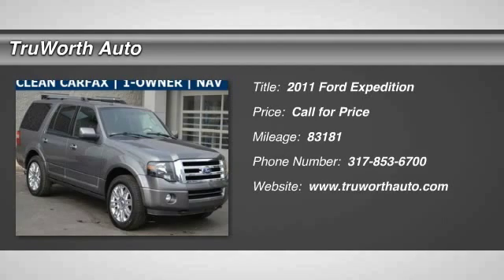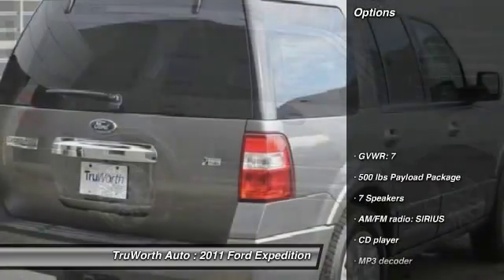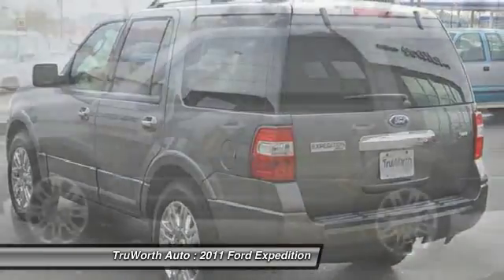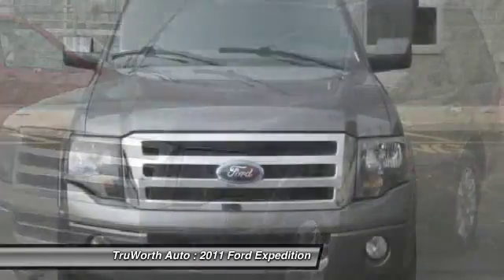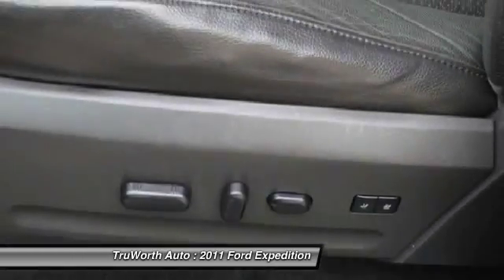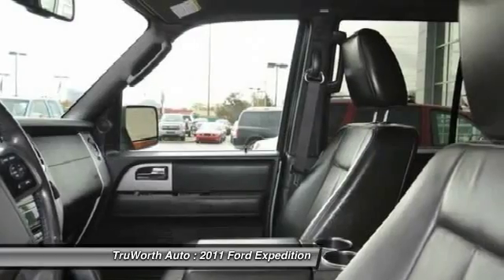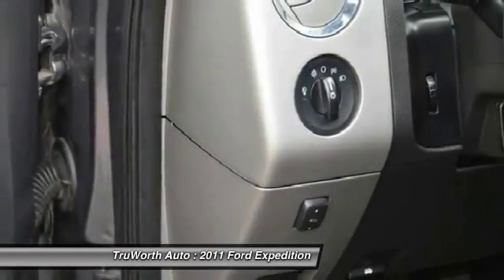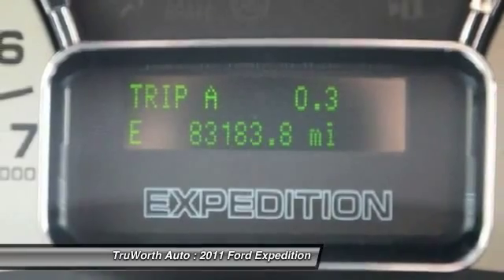2011 Ford Expedition Indianapolis IN 4384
TruWorth Auto
3006 E. 96th St.

Clean CARFAX and only ONE Owner on this LOADED Expedition with the LIMITED Package!  4X4 V8 with POWER FOLD 3rd row and comfortable HEATED Leather seating surfaces in the 1st and 2nd rows (front seats are COOLED/ ventilated)! Also has NAV, Backup Camera, POWER Lift gate, POWER Folding side mirrors, MULTI-ZONE Climate controls, Microsoft SYNC with hands free BLUETOOTH and USB/ AUX mobile integration, Parking SENSORS, and a rear plug-style POWER outlet like you'd find in your home!  All the best equipment, Priced BELOW book value, with NO Dealer fees or Doc fees!  It's worth a test drive!   BrCopy and Paste to view this Vehicle's personalized page!brbrFive Reasons to Visit TruWorthAuto.com:br1) Over 50 HD Photos of EVERY vehicle!br2) HD VIDEO of every vehicle!br3) Industry-exclusive Vehicle Scorecard of every vehicle!br4) CARFAX Report on every vehicle!br5) Instant Trade-in Value on YOUR Vehicle! brbrbrbr